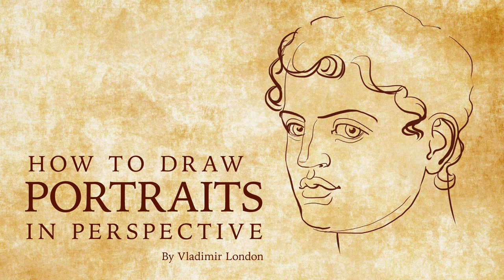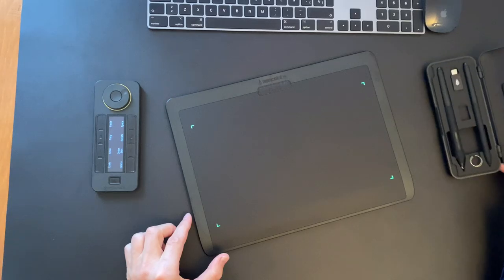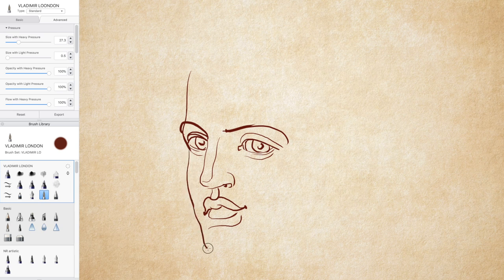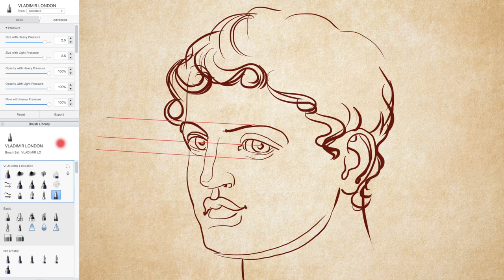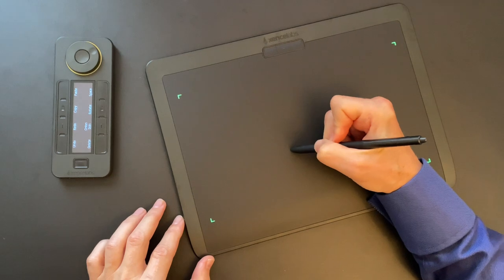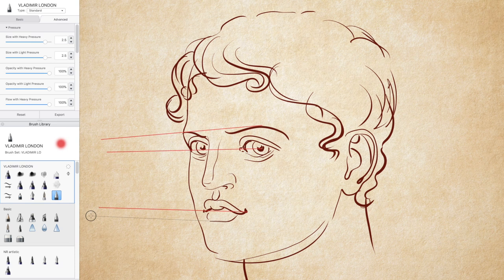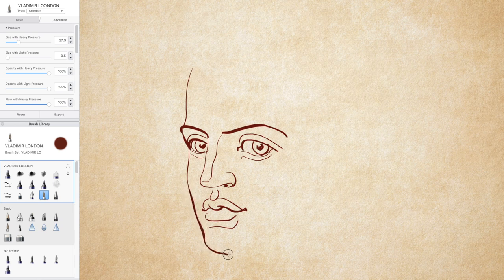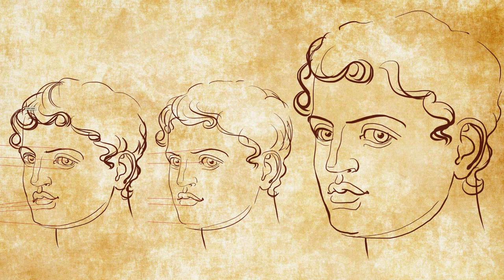How to Draw Portraits in Perspective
- Learn how to draw realistic portraits in perspective digitally using Xencelabs Pen Tablet. Discover how to draw from life, memory and imagination

Amazon US
Amazon UK
Amazon Germany
Amazon France
Amazon Italy
Amazon Spain